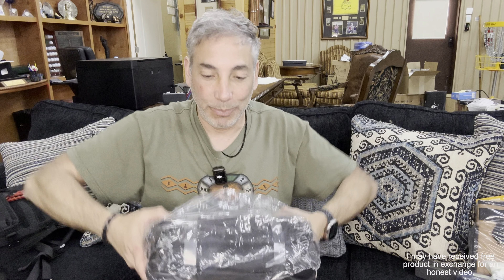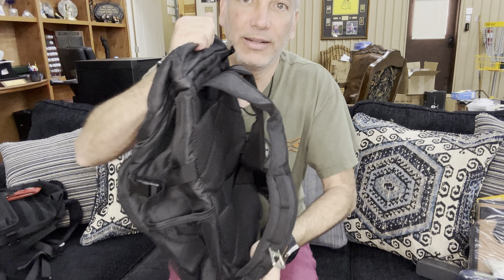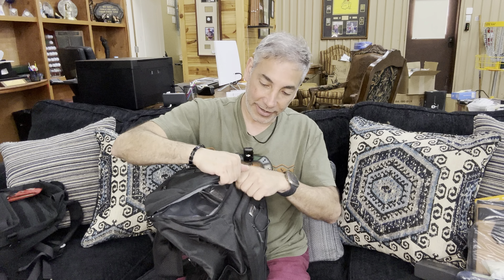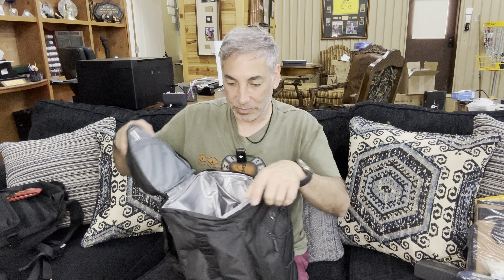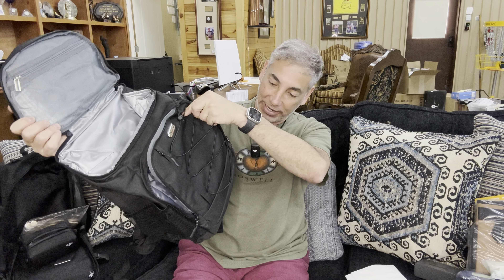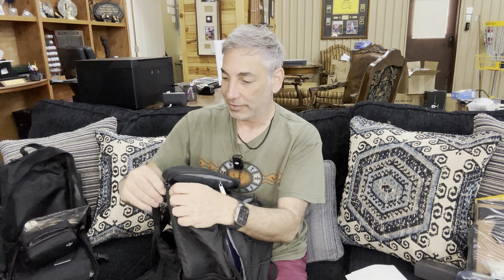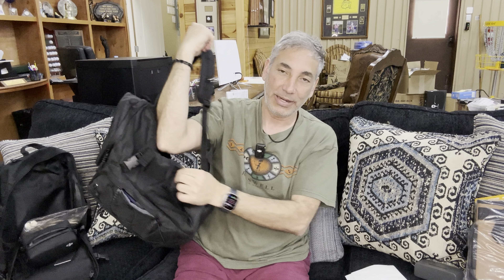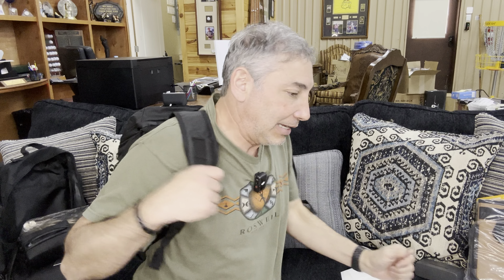Cooler Backpack Review & Unboxing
From Amazon
HXLGMD Backpack Coolers Insulated Leak Proof 30 Cans, Soft Sided Insulated Cooler Bags Ice Chest Backpack for Beach Travel Camping, with Reusable Ice Packs
(AD)